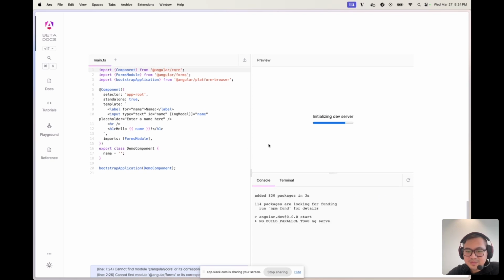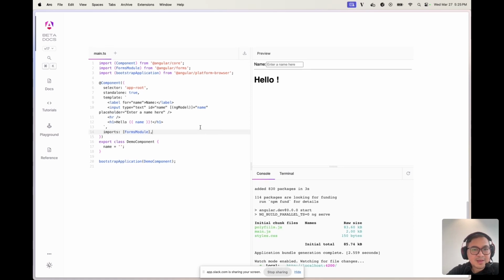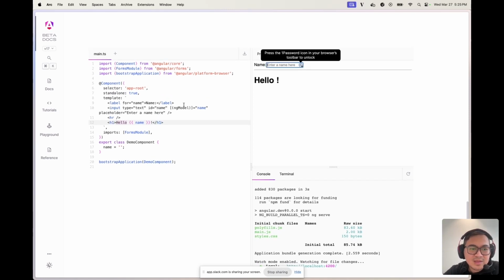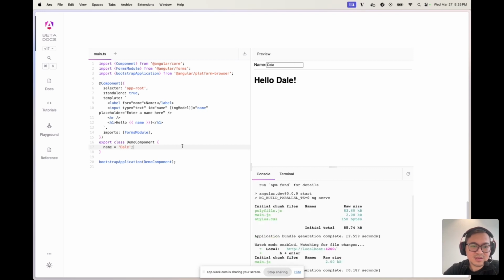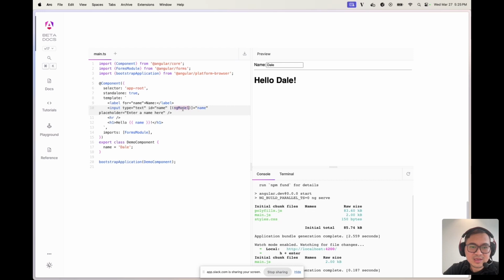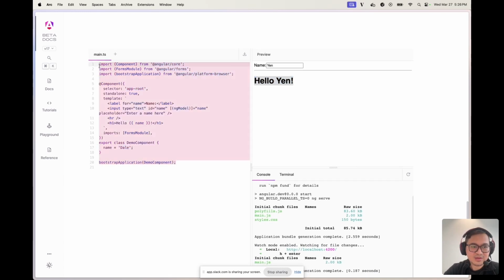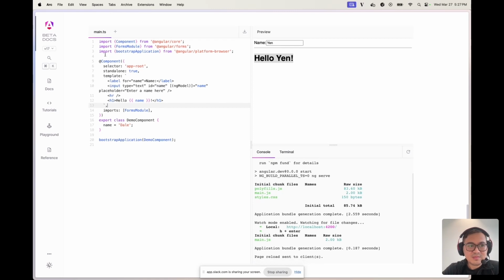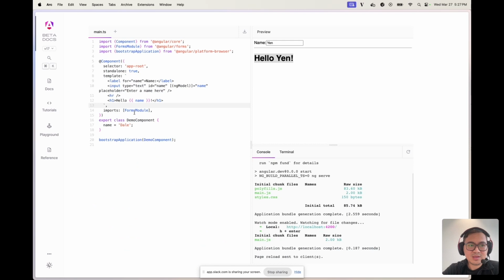First look at Angular.dev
Learning Angular from Angular.dev